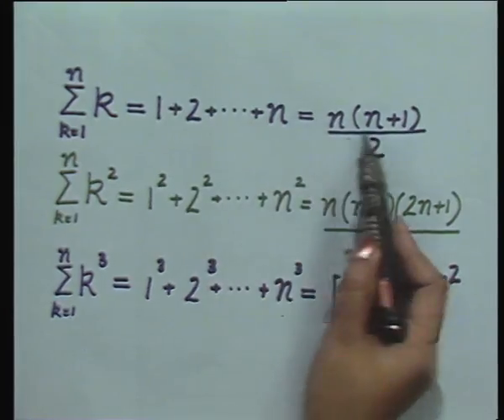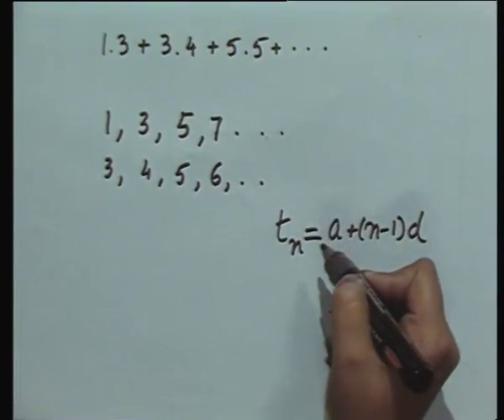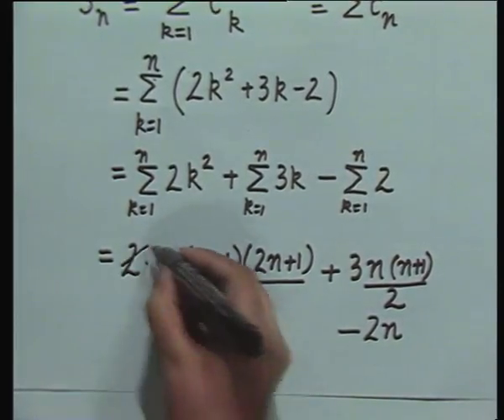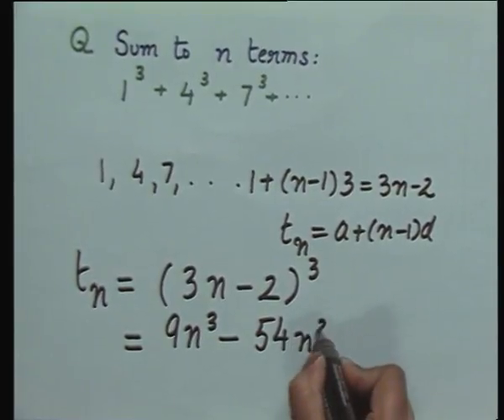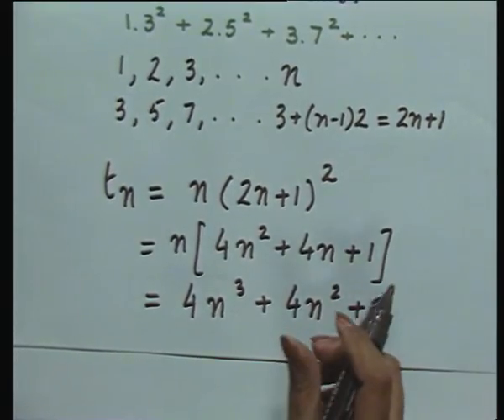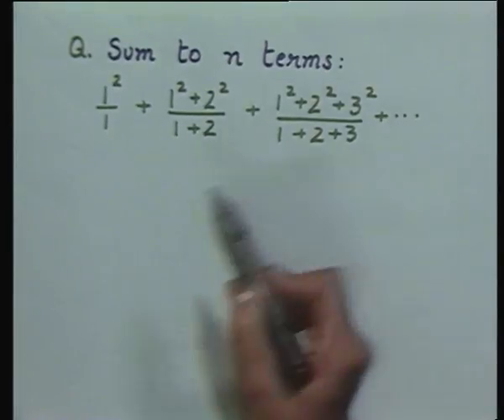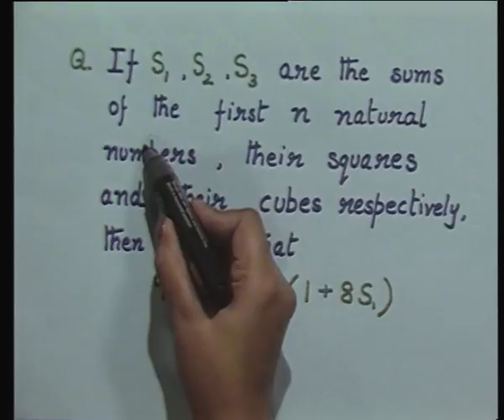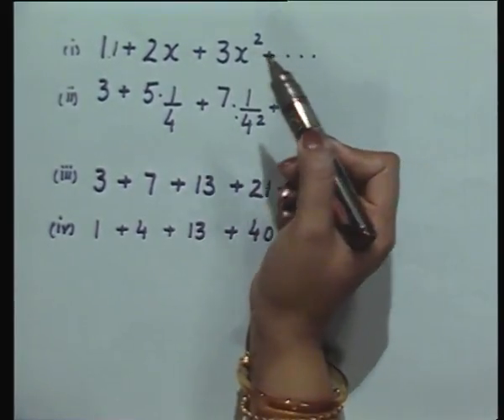Some Special Sequences 2